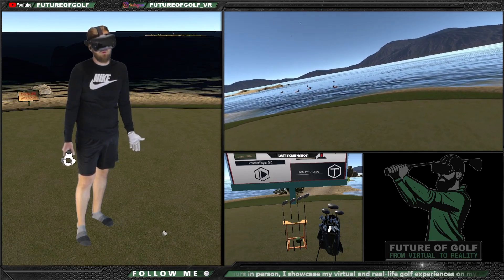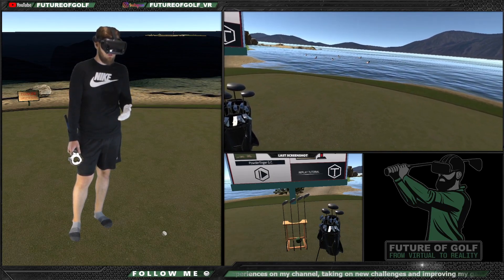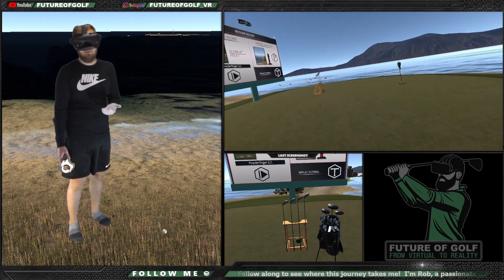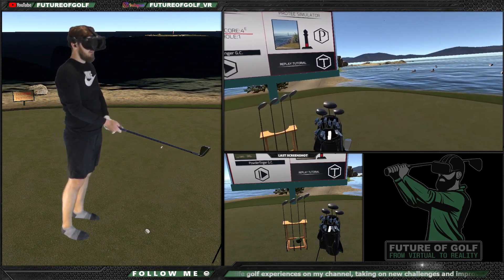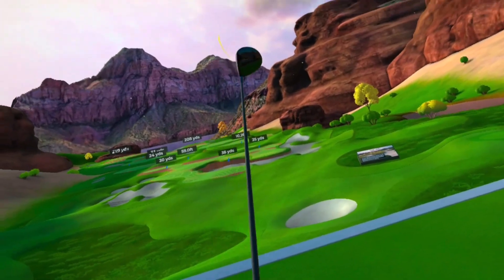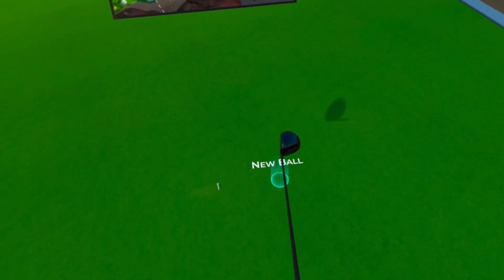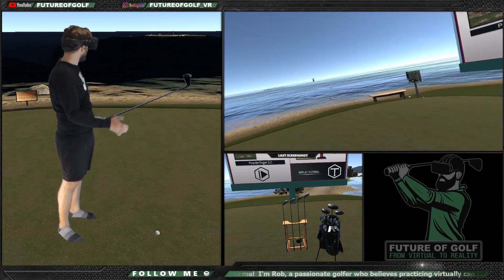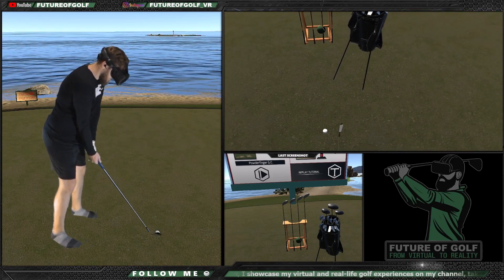VR GOLF vs REAL GOLF - SO ACCURATE (part2)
In part two of our VR GOLF realism series, we test distance control, an important aspect of making VIRTUAL GOLF feel realistic. Experience the impressive accuracy of VR GOLF and see how closely it is to real-life golf in 2023. Enjoy the video and have a great day!

⏱️Timestamps⏱️
00:00 Start
02:40 Can you SHANK it ?
04:23 Golf+ unrealistic ?
07:57 TGCVR Sim accuracy FULL TEST